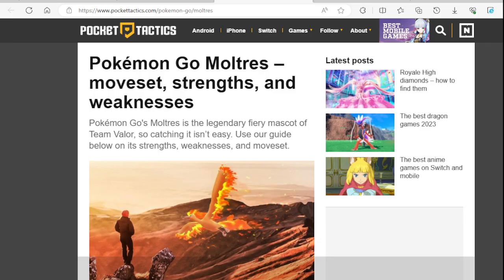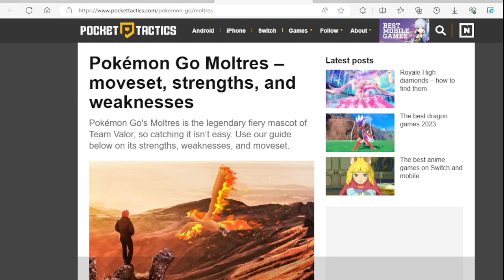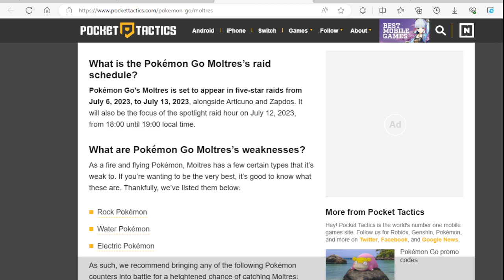Moltres Moveset, Strengths, and Weaknesses